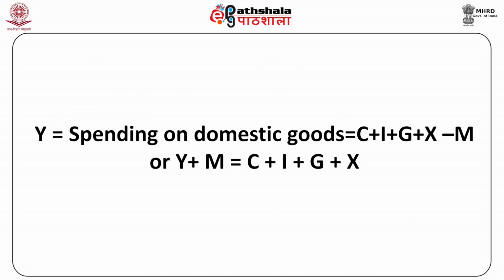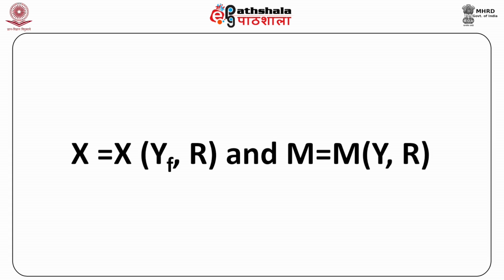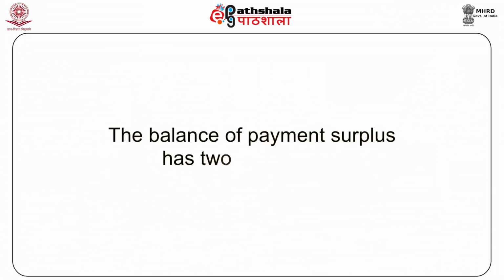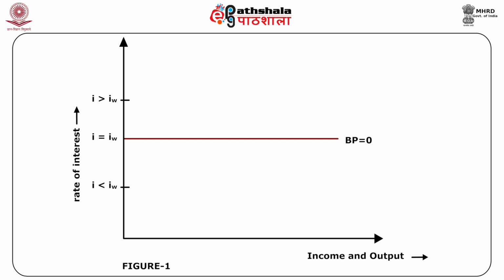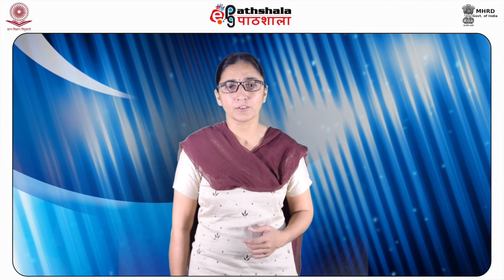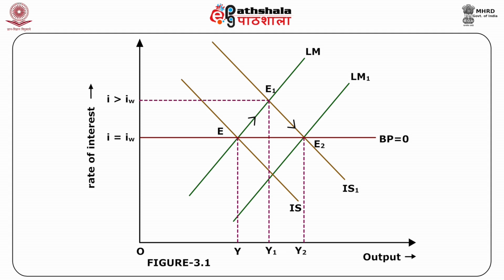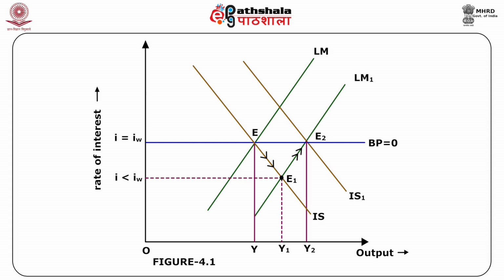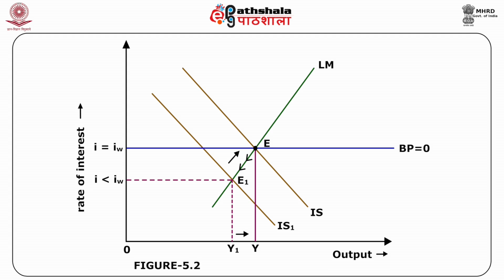OPEN ECONOMY IS-LM MODEL (BSE)